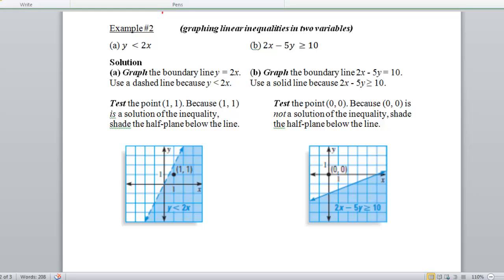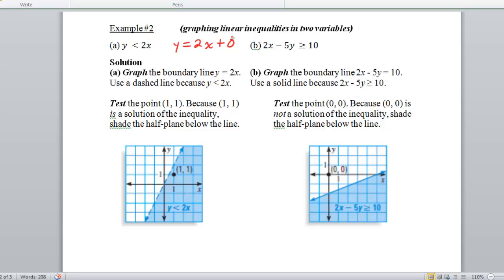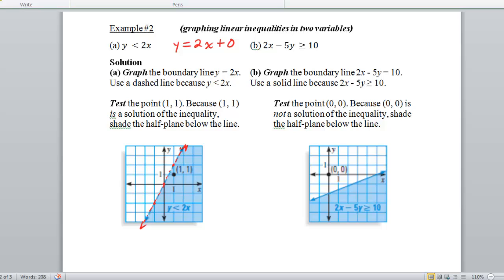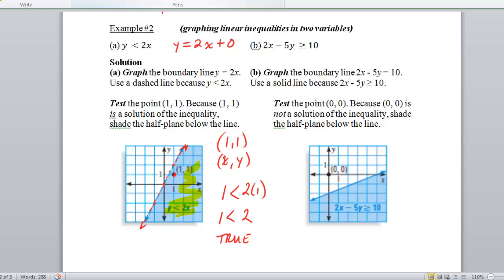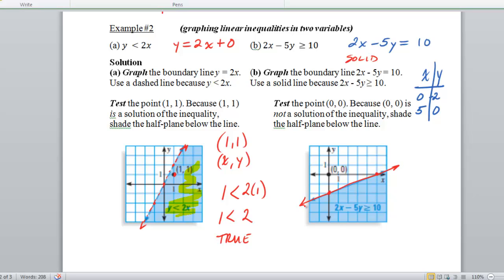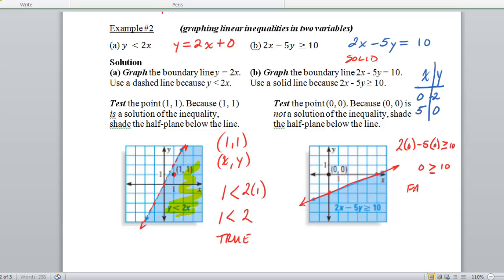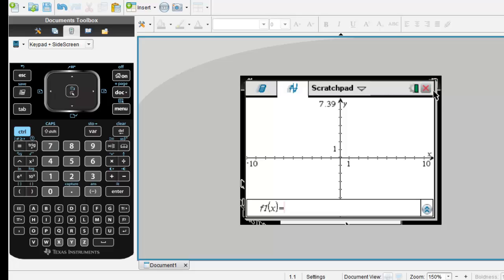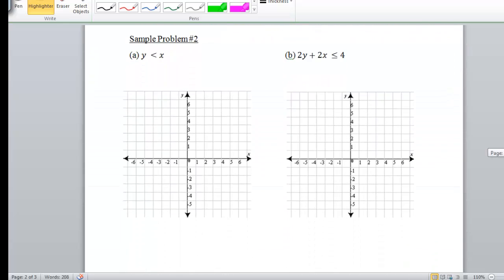Two variable inequalities